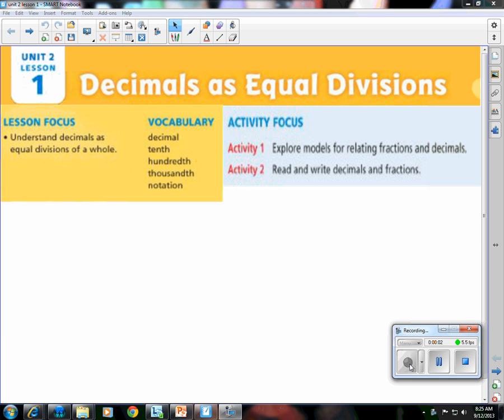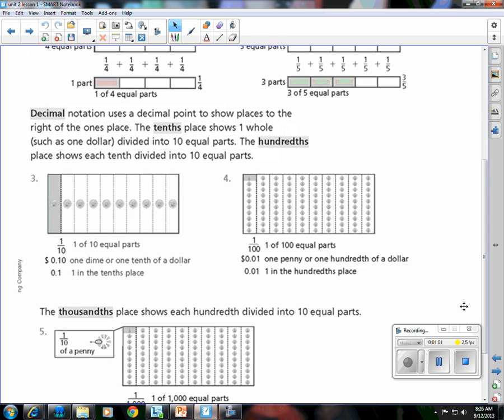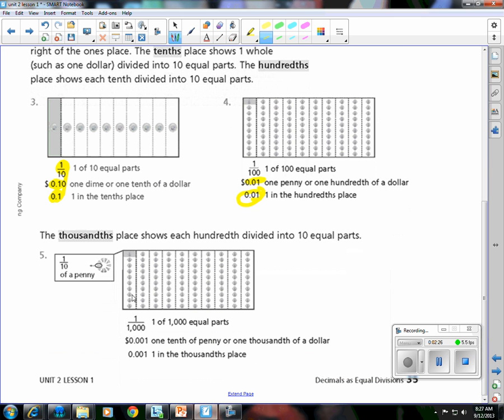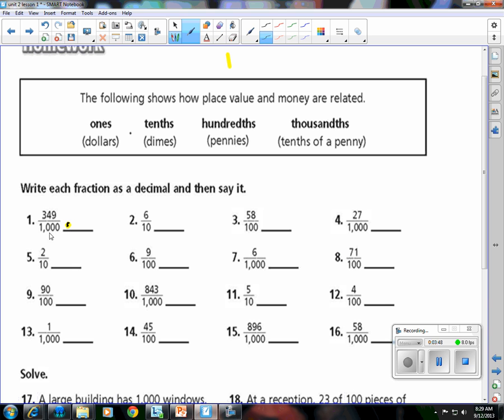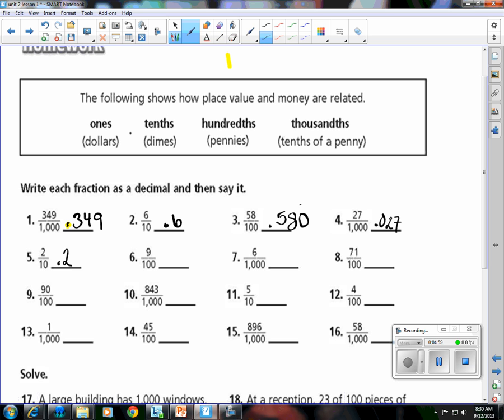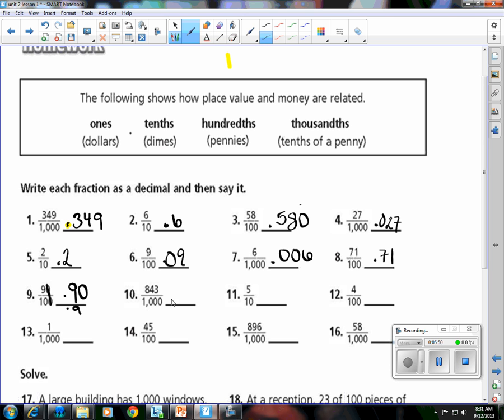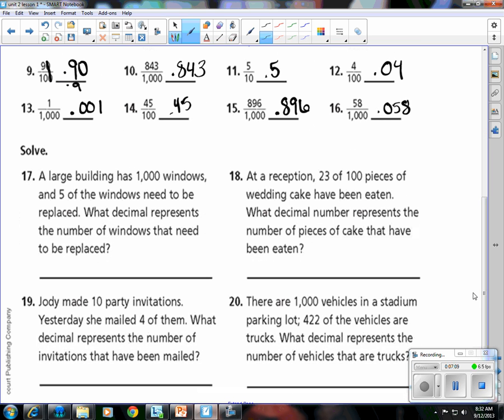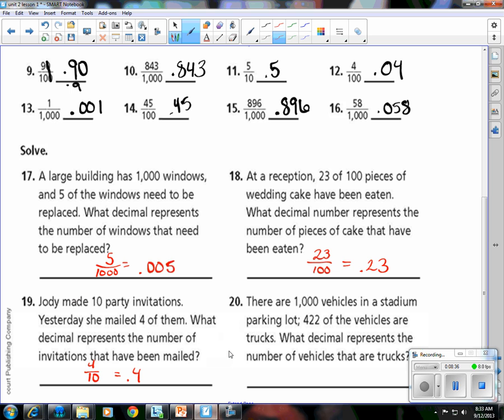unit 2 lesson 1